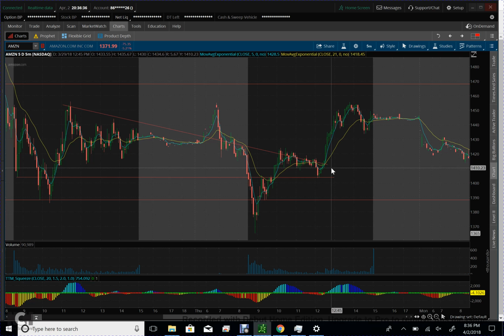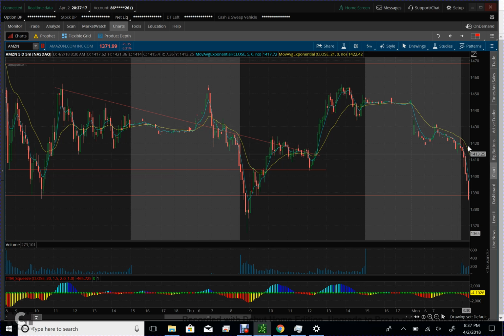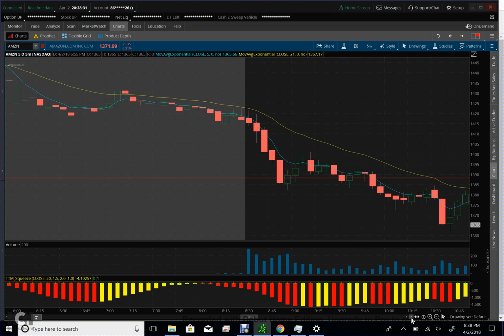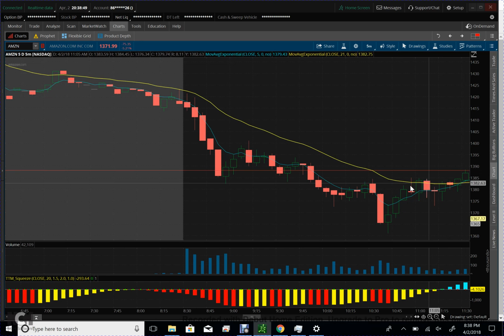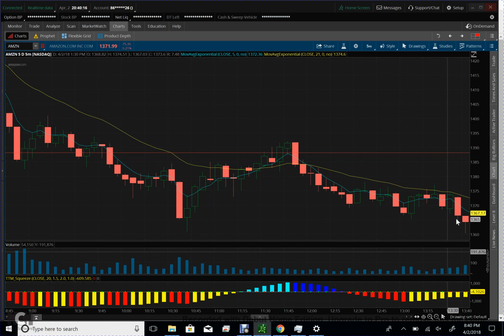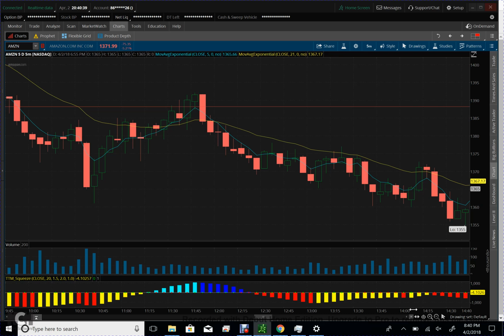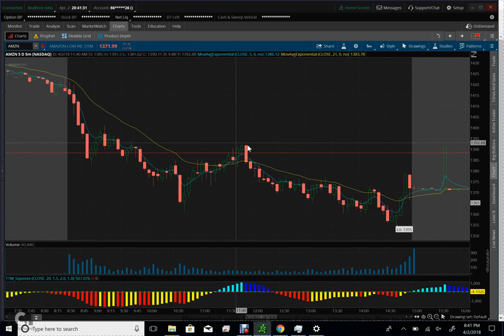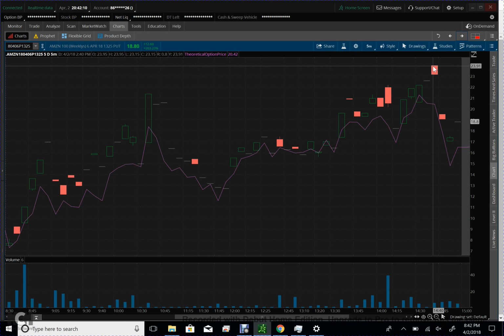AMZN Review 4/2/2018